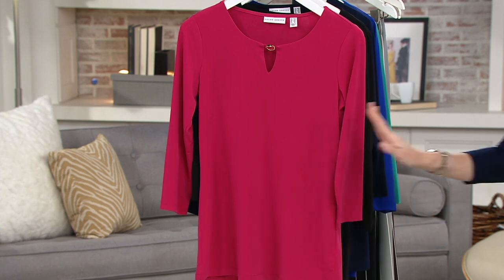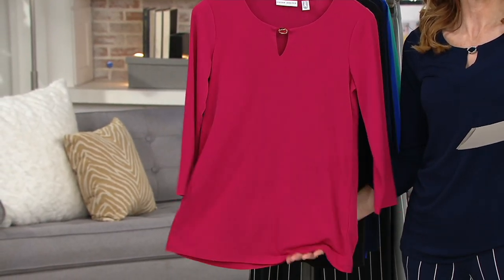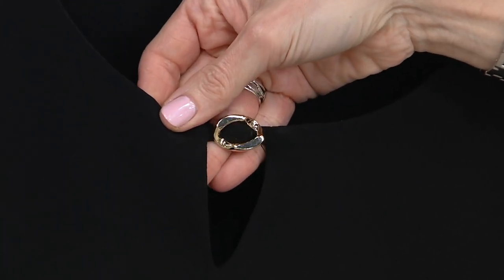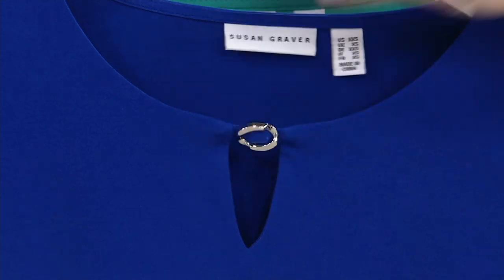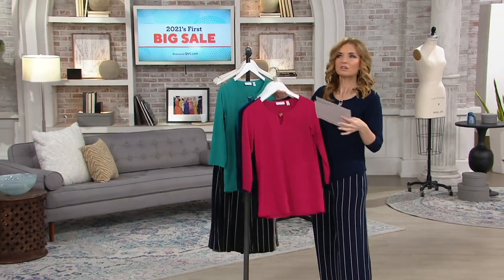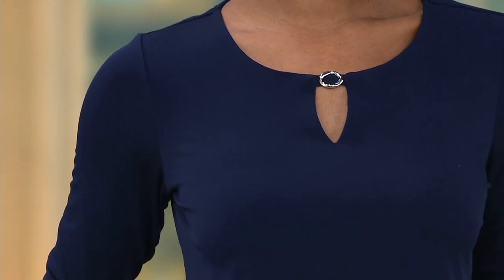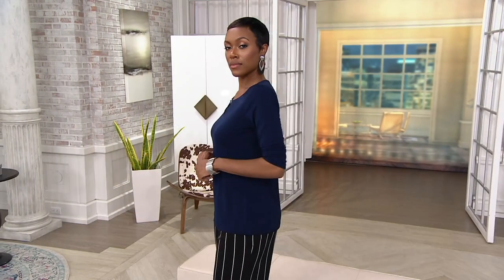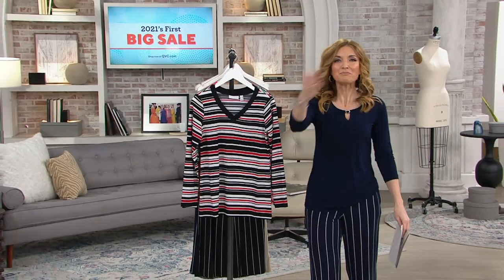Susan Graver Liquid Knit 3/4-Sleeve Top with Keyhole Detail on QVC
Susan Graver Liquid Knit 3/4-Sleeve Top with Keyhole Detail

The key to this Liquid Knit top's success? The touch of trim detailing at the center front keyhole. From Susan Graver.